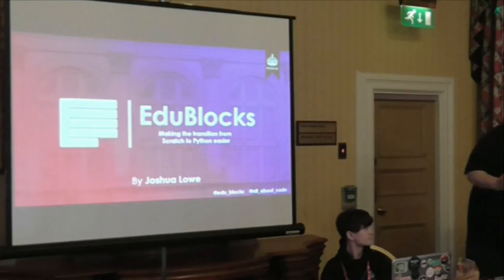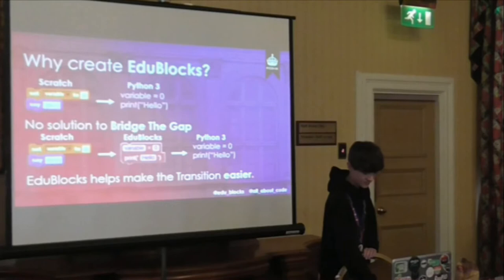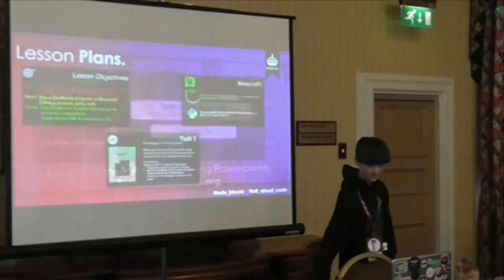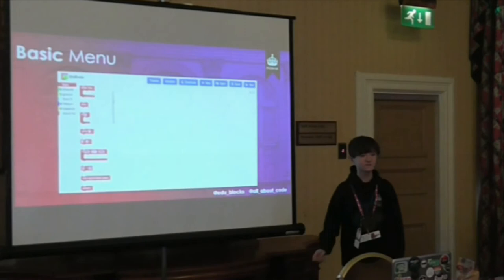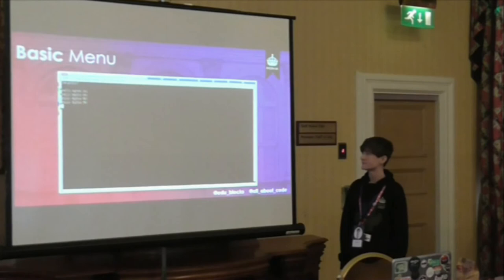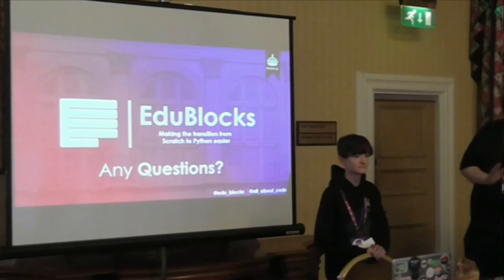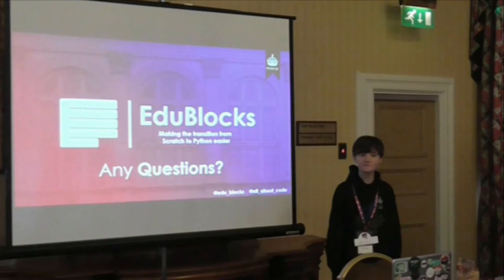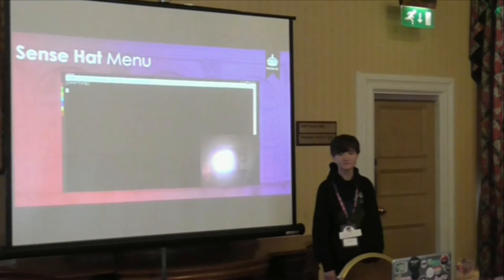PYCON UK 2017 - EduBlocks - Making the transition to Python easier!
Josh Lowe | Saturday 11:30 | Room D

Looking for ways to make the transition from block based programming to text based programming easier, then look no further! In this talk 13 year old Josh will introduce you to his project called EduBlocks, which is a visual block based programming tool that he has created to help teachers introduce programming languages, like Python, to children at an earlier age. The goal of the project is to make the transition from Scratch to Python easier for students and teachers, as presently there is no drop-in solution that bridges this gap. Josh will share his journey so far with you, from how he came up with the idea 18 months ago, the developments along the way, and how schools today as far away as America are making use of EduBlocks.